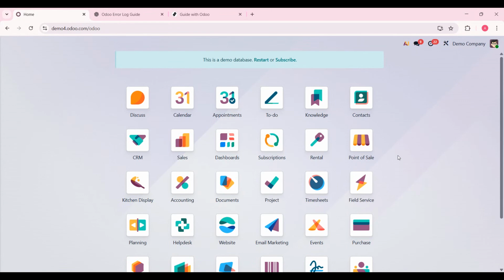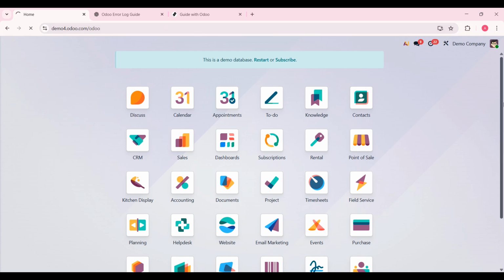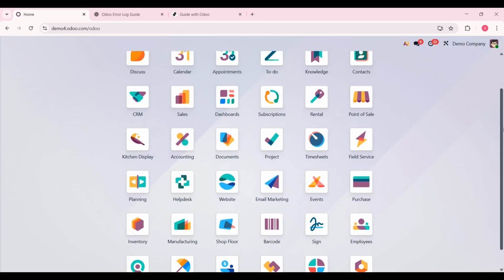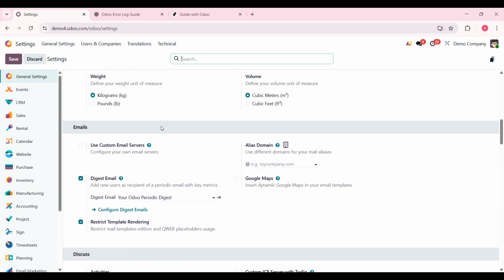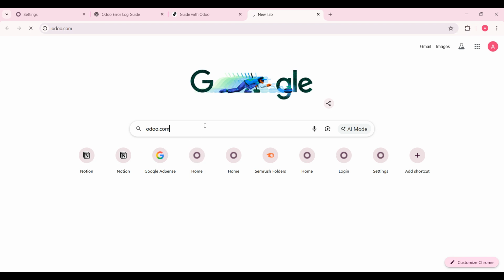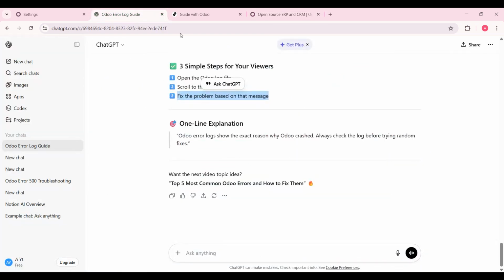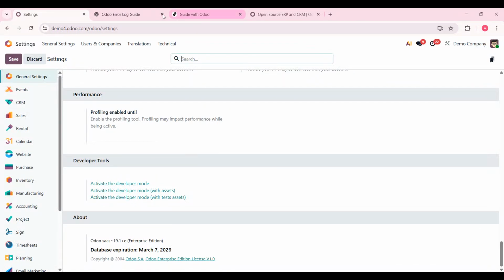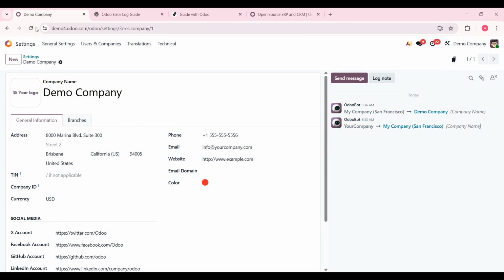Fix Odoo Error Handling (2026 Easy Guide)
Learn how to handle and debug errors in Odoo by refreshing the home screen and analyzing the Odoo log file step by step.

Timestamps:
00:00 Intro and overview
00:18 Why refreshing Odoo matters
00:44 Identifying on-screen error messages
01:11 Opening the Odoo log file